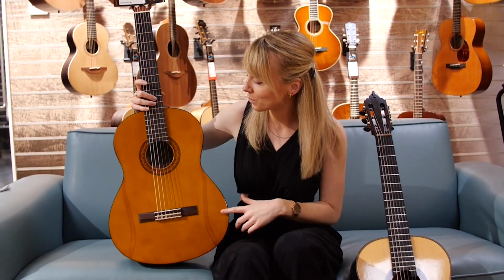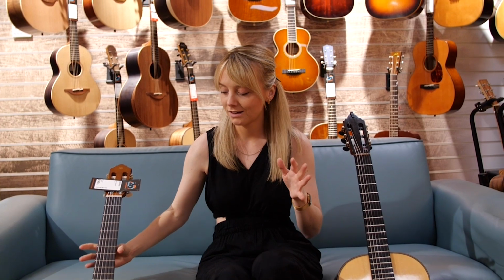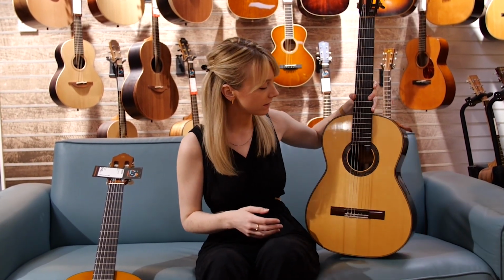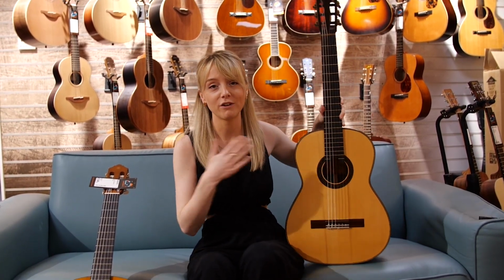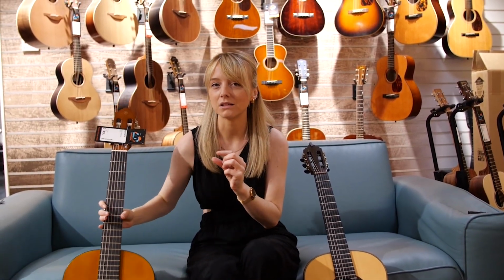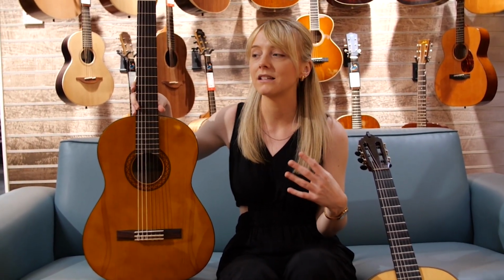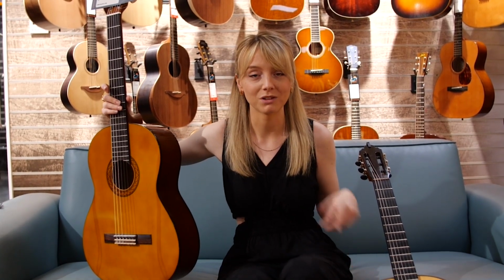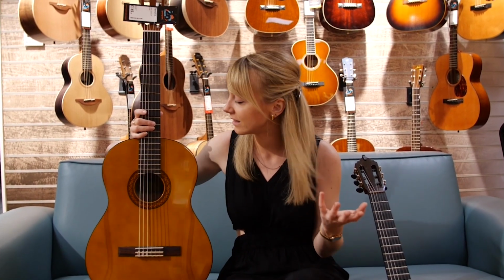What to look for when buying a guitar